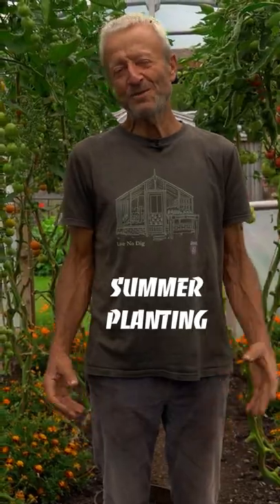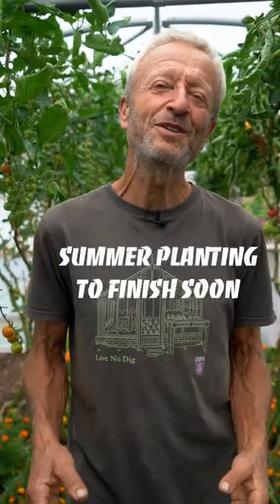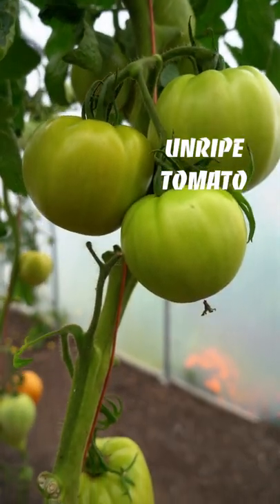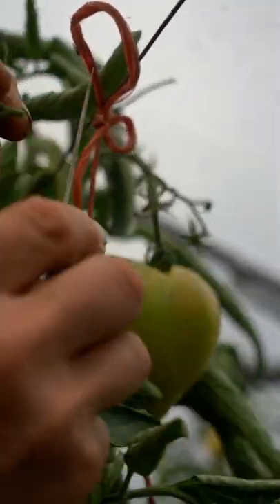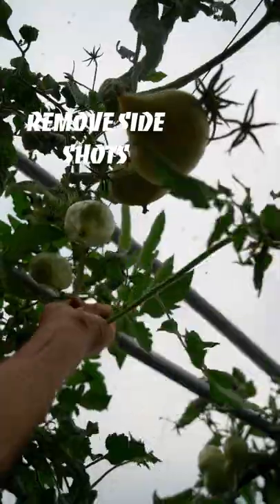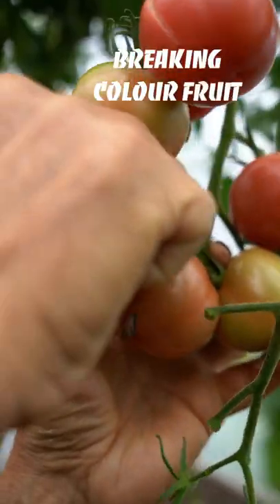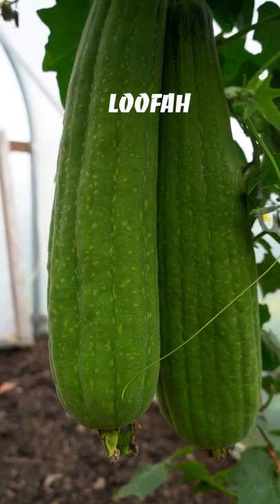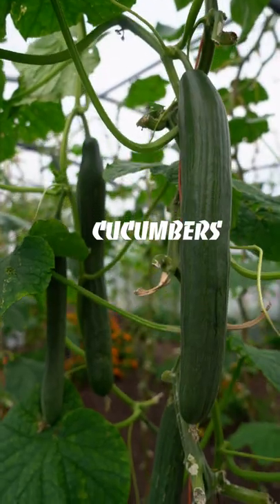Faster tomato ripening under cover in autumn before clearing to plant for winter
Ways to encourage ripening of tomatoes. Here I reckon to remove them before the middle of October because there is so little warmth or daylight by then.
To ripen more fruit, I stop watering tomatoes under cover in the middle of September.

Everything you see in the polytunnel will be cleared within a month and then planted up with salad plants for winter. Garlic too.

This is my No-Dig garden in the UK and we don't add any extra compost before planting the salads. Ground preparation is really speedy.